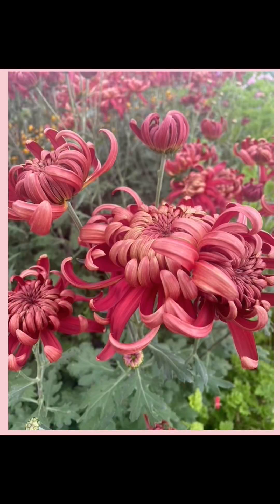Heirlooms Mums for the cutting garden!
I received my first Heirloom Mums order! They are taking off really well! I'm hoping these will give me some nice color during the fall season. Who else has experimented with this rising cut flower crop for their gardens?